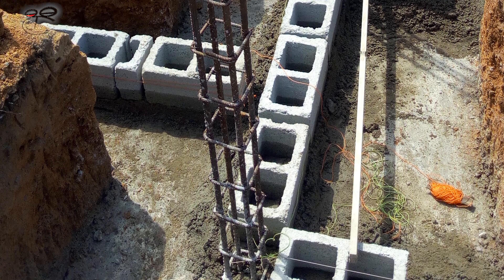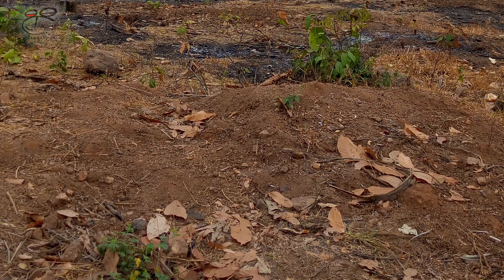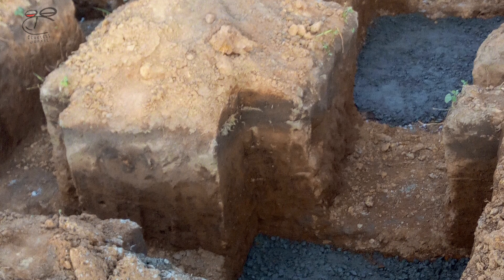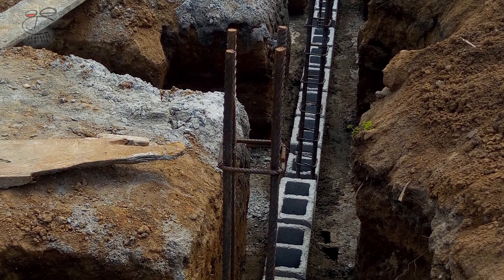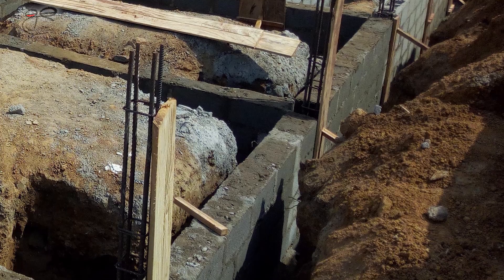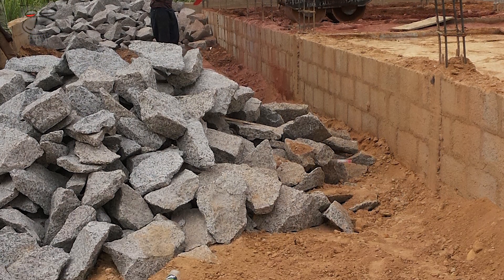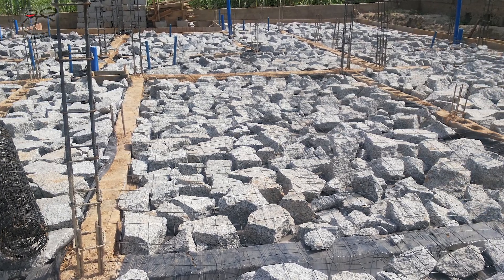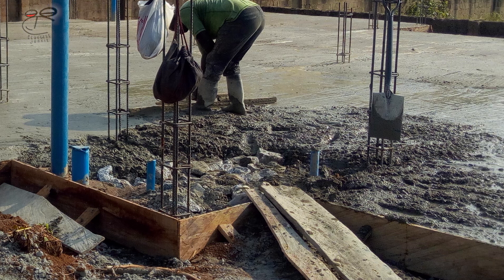House foundation | step by step | recommendations | best practices | Q&A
How to build a house foundation the fast and easy way, with recommendations, best practices and tips, questions and answers from previous comments. Covers concrete and reinforcements to masonry and casting. We'll tell you everything you need to know to choose the right foundation for your project, from excavation to rebar selection.